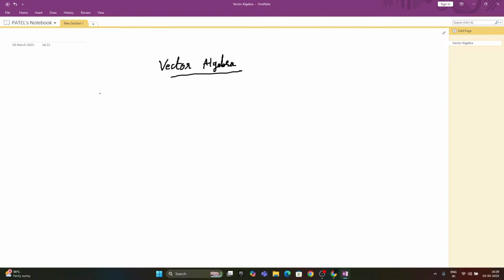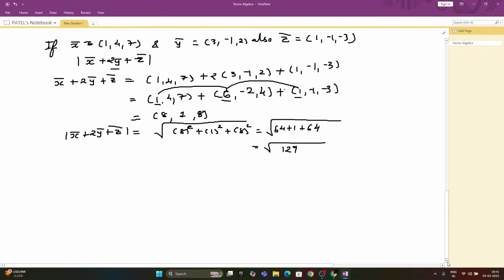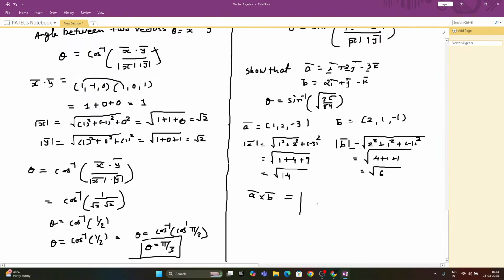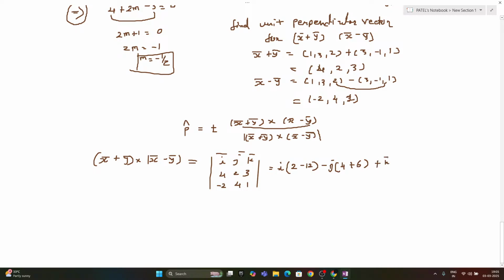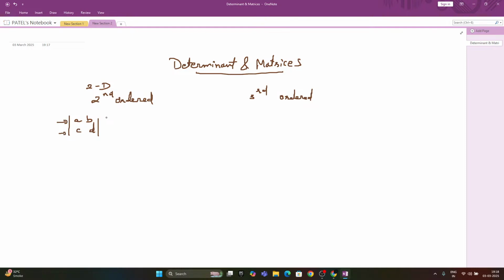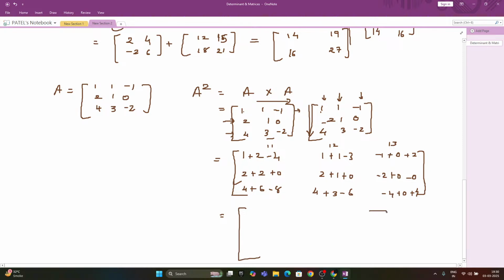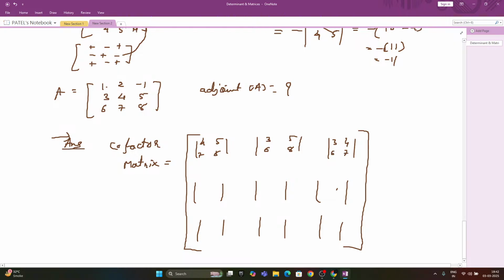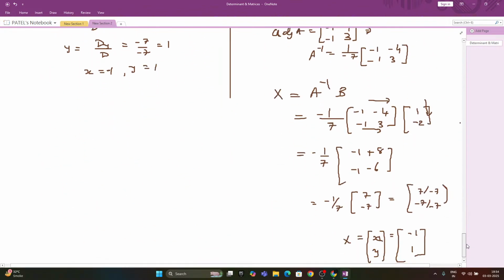Mastering Integration | VIRAL'S MATH TECH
🎓 Dive deep into the core of calculus with VIRAL'S MATH TECH! 🌐✨ Join us as we unravel the significance and power of the derivative, a fundamental tool that shapes the very essence of calculus.

In this enlightening exploration, we'll demystify the derivative, showcasing its essential role in understanding and analyzing change. From basic principles to advanced applications, we'll guide you through the intricacies of differentiation, empowering you to tackle real-world problems with confidence.

Whether you're a student navigating through calculus coursework or a math enthusiast eager to deepen your understanding, this video is your gateway to mastering the derivative. Expect clear explanations, visual aids, and real-life examples that will illuminate the path to calculus proficiency.